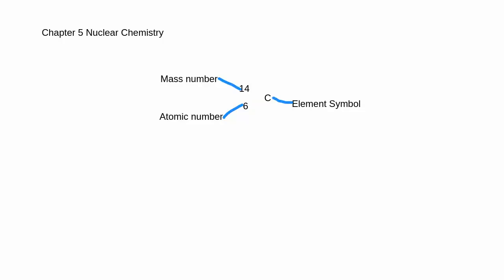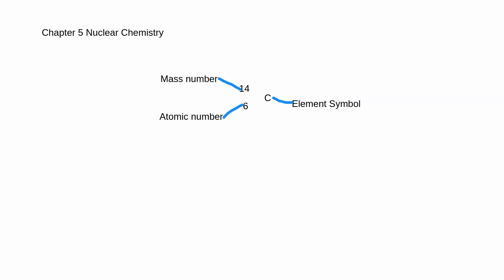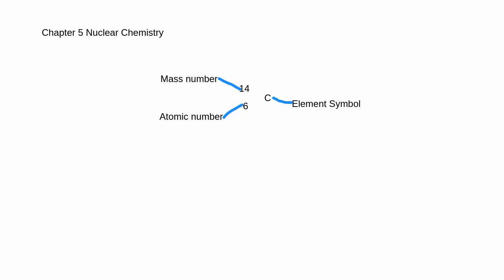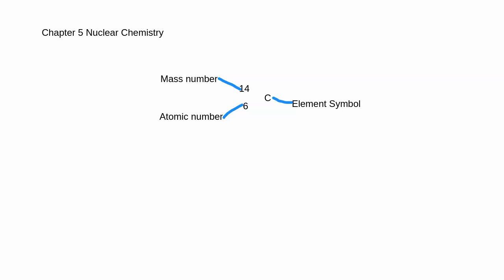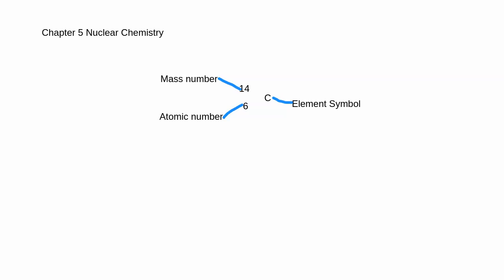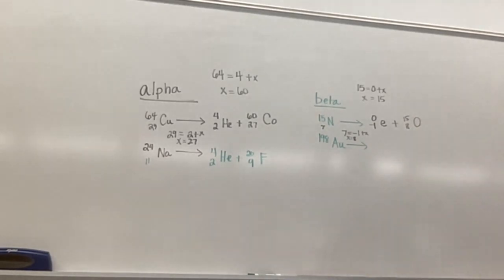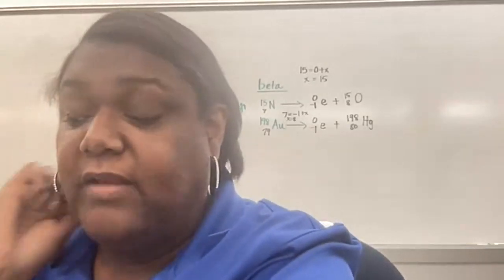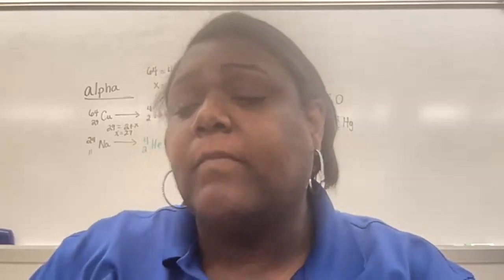CHM 131 Ch 5 Video